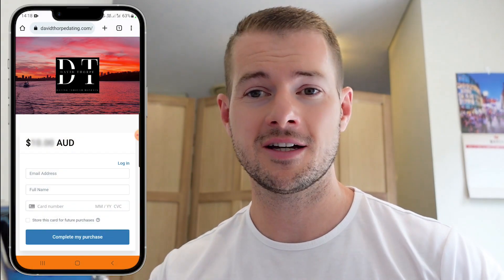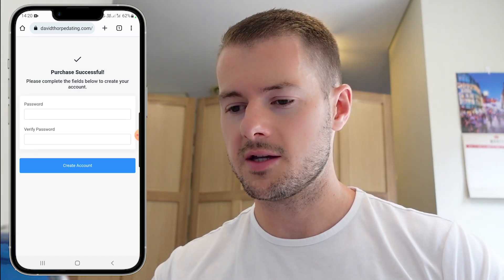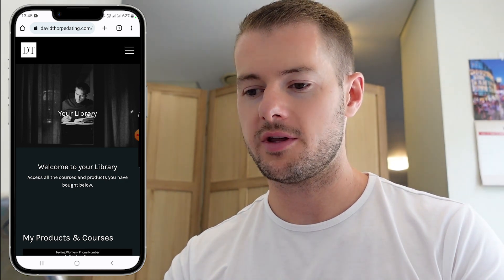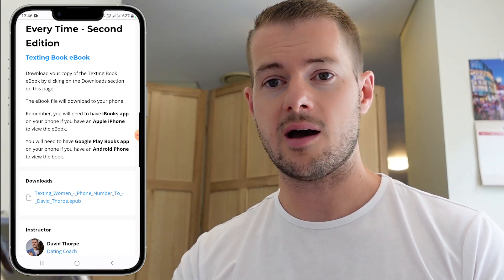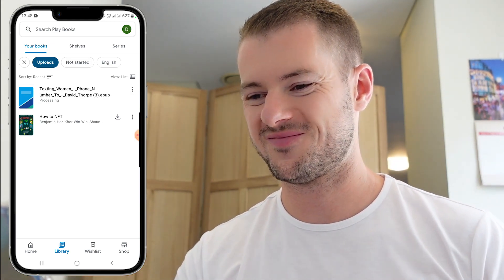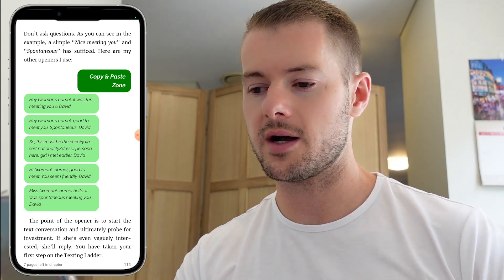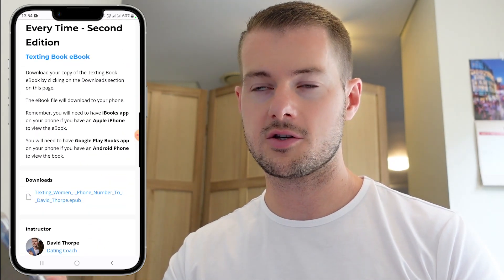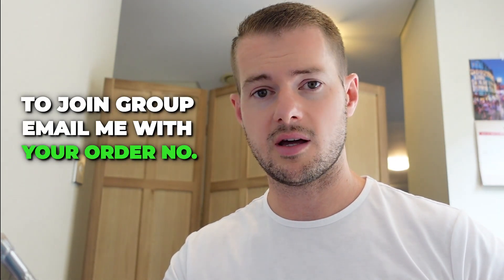Texting Book eBook Buying & Set Up Tutorial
David demonstrates how to purchase and set up his eBook, Texting Women - Phone Number To Date Every Time. The Texting Book returns as a Second Edition and successor to the first book, Texting Women - The Complete Guide: Phone Number To First Date. The Texting Book teaches guys how to consistently text women so they can go from collecting a phone number to going on a date. Selling over a thousand copies and well received by guys all over the world the book teaches men how to use The Texting Ladder.

00:00 - Intro
00:19 - Buying the eBook
01:15 - Setting Up Your Account
02:13 - Your Library
02:53 - Downloading Your eBook
04:37 - Using Your eBook
05:21 - Copy & Paste Zones
05:56 - If You Pre-Ordered
06:40 - Support

I now live my dream life with my dream woman. But it wasn't always this way.

9 years ago my dating life was at breaking point. When it came to women and dating, I was useless. Back then, I’d get 2 phone numbers per year and go on 1 date that would go nowhere. I had to change.

In 2013 I went on a dating bootcamp where I learned to approach women, applying the system my coaches had developed. I collected 8 phone numbers that weekend and now had options.

Afterwards, I met a lot of women and had success, but something wasn’t right. I was having scripted conversations. So, I dropped the lines and brought my personality back into my interactions. I felt free.

What followed in my late twenties and early thirties was fantastic, happy times
I travelled the world with belief in myself and led a single life most men could never dream of. From Eastern Europe, the Middle East to Asia and South America I met some of the world’s hottest, most personable women and had a lot of fun. I wouldn’t have spent the time any other way.

Several years ago, I met my truly amazing girlfriend from a cold approach in Sydney. We started our relationship and I didn’t know it was possible to be this happy.

My dream life with women wasn’t achieved by some secret system. It came from being honest with myself and being honest with women. And thus, my motto, Dating Through Honesty was born.

My mission is to teach men how to meet, date and enjoy a long term relationship with the woman of their dreams.